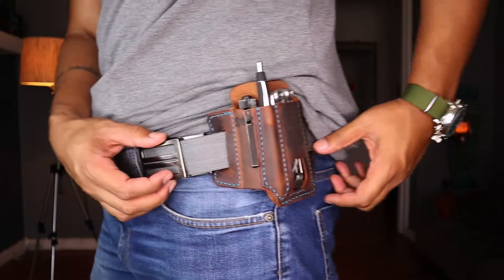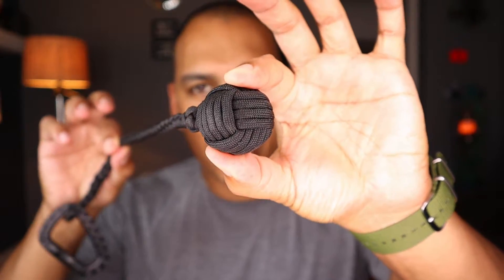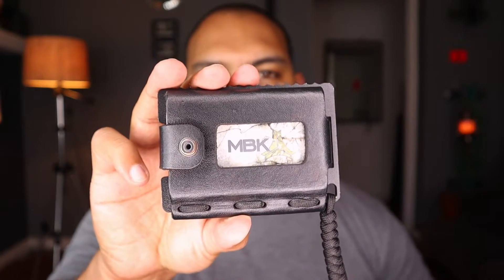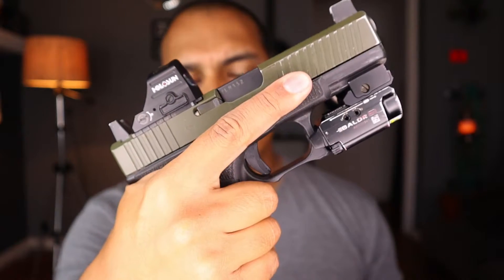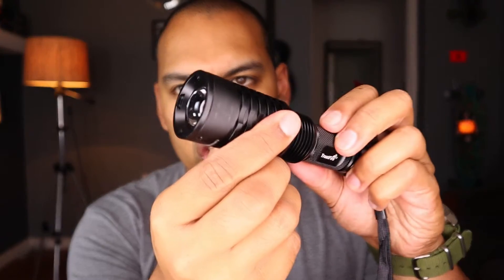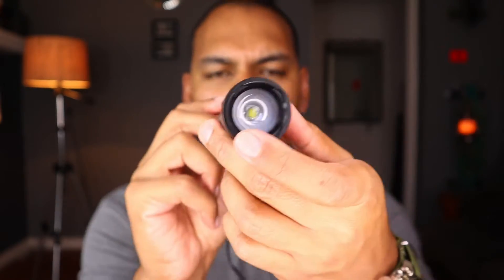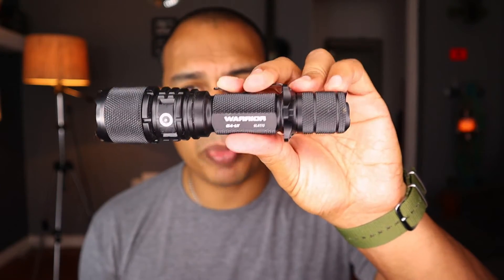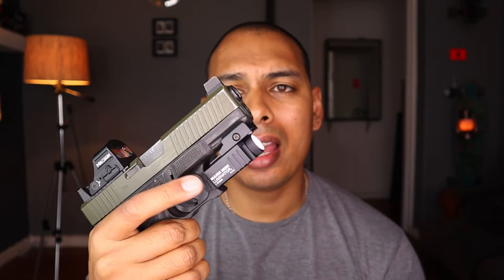EDC Gear February 2021 Mail Time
EDC Gear February 2021 Mail Time - As always, I massively appreciate everyone who sends me gear to test and review. Please checkout GKL Tactical on Instagram, their link is below.